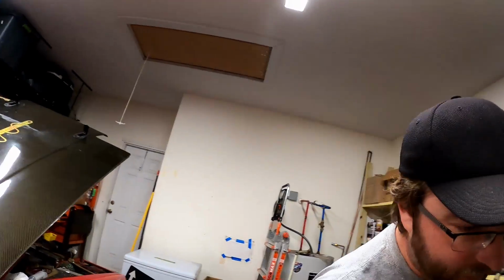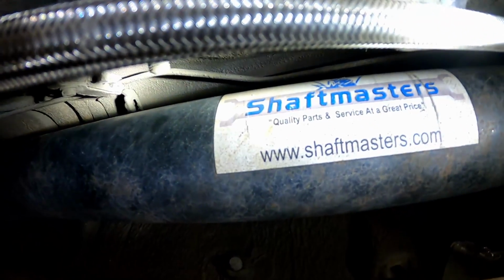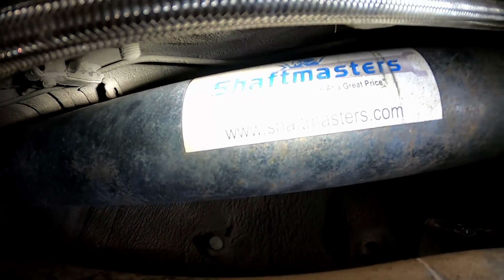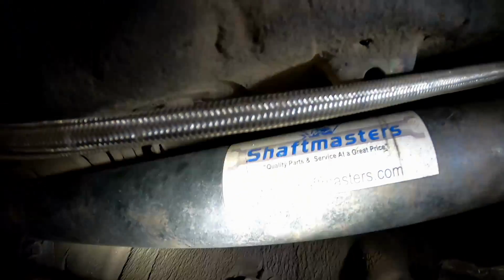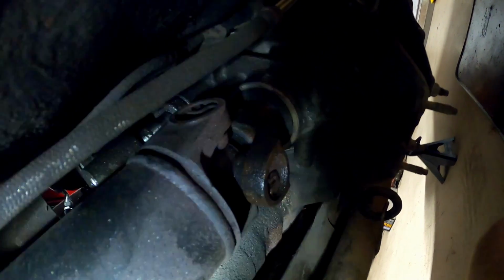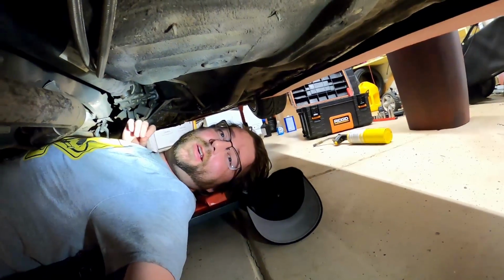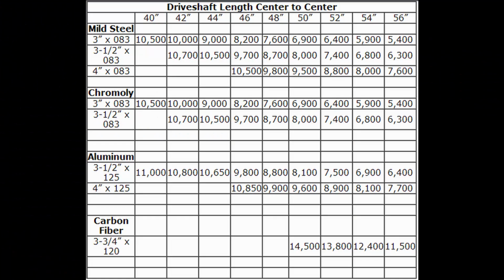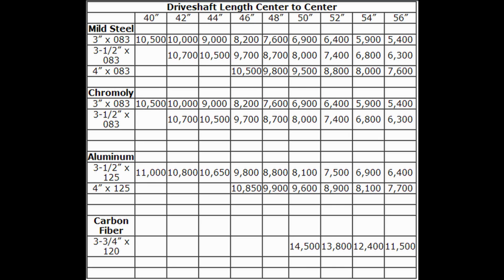BEAMS AE86 - DRIVESHAFTS, options, and how to choose what's best for you!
Hey everyone! In this video It go over what your driveshaft options are for a BEAMS AE86 - the easy 2 piece way, and the 1 piece.